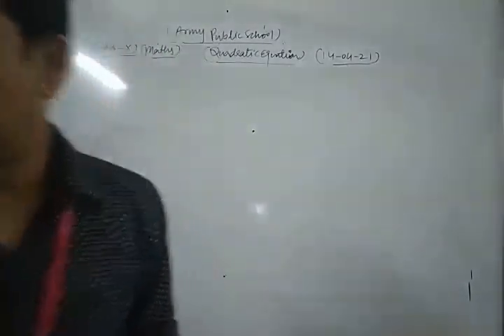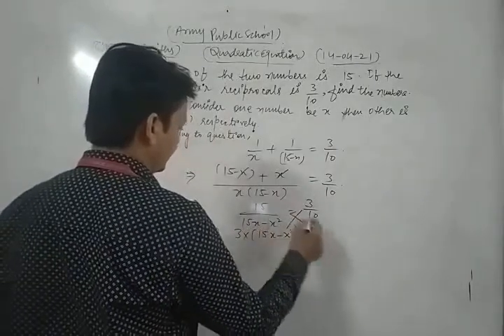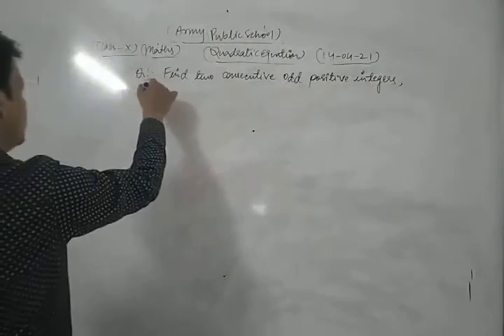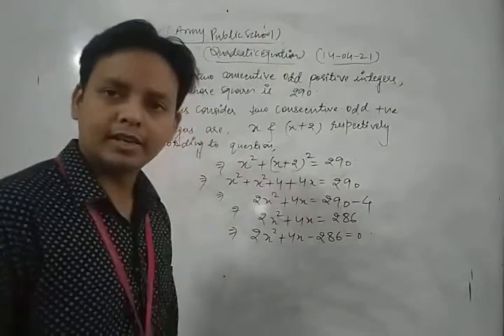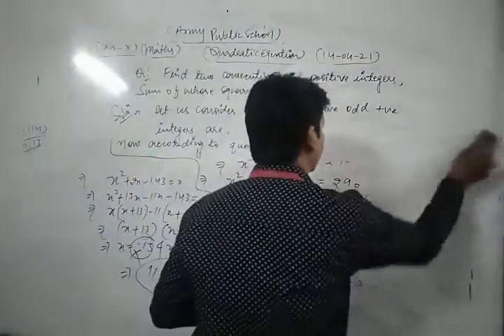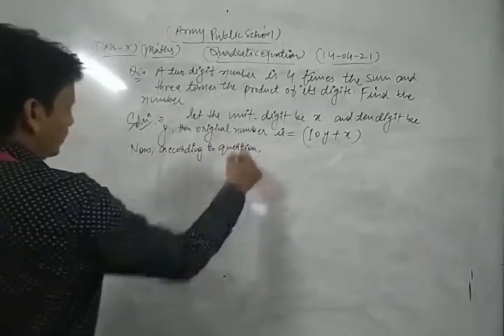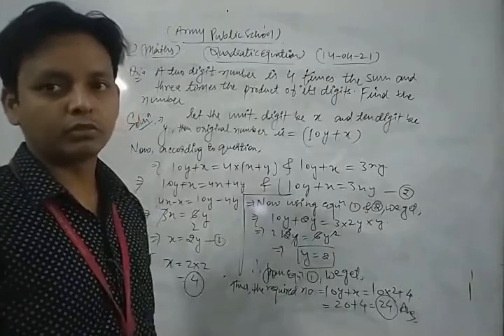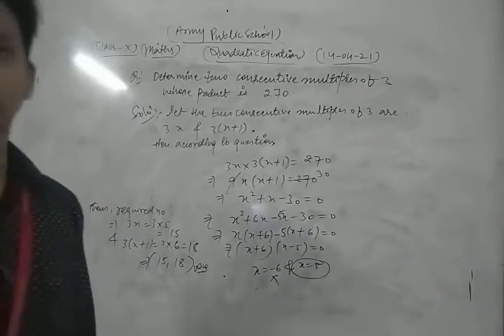Class X Maths 14 04 2021 by Mr SARFARAZ AHMAD